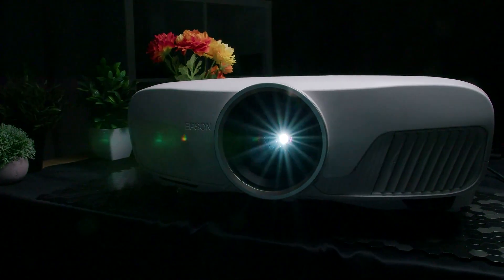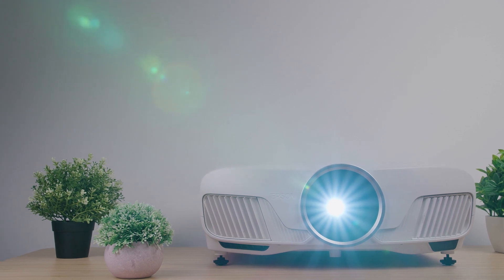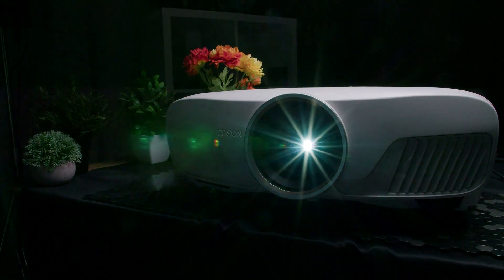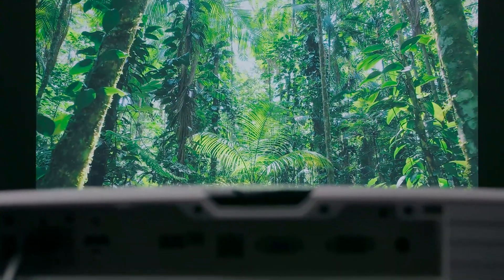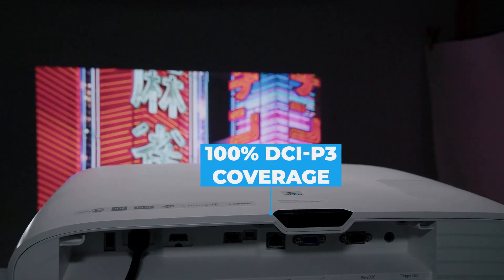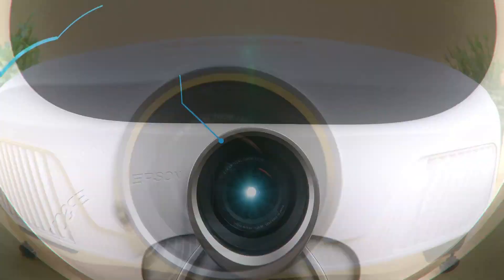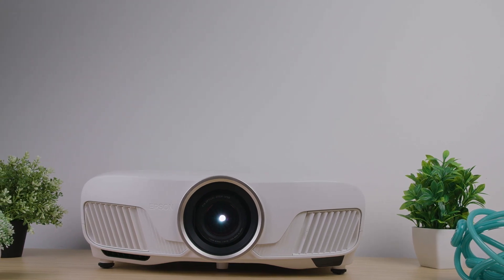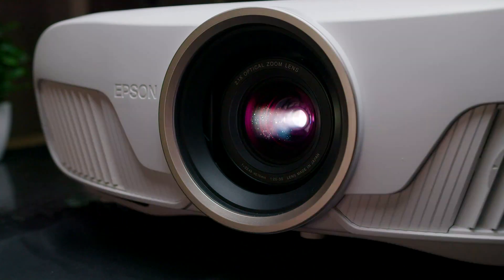Epson Home Cinema 4010 Projector｜Watch Before You Buy